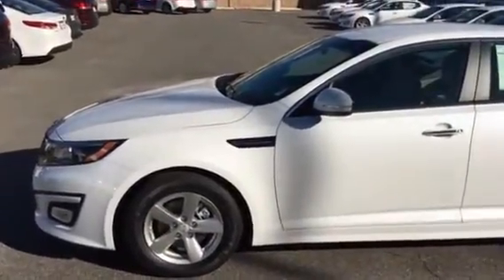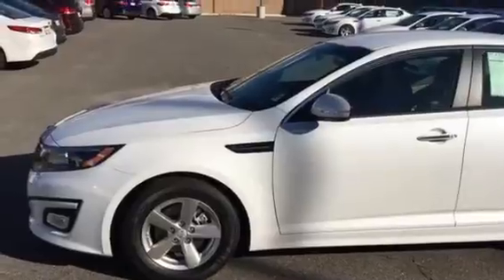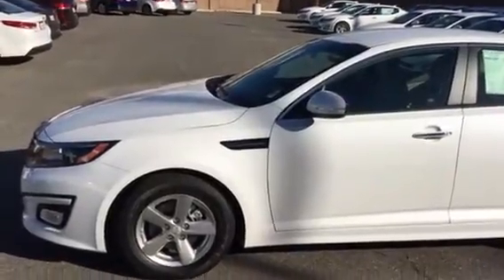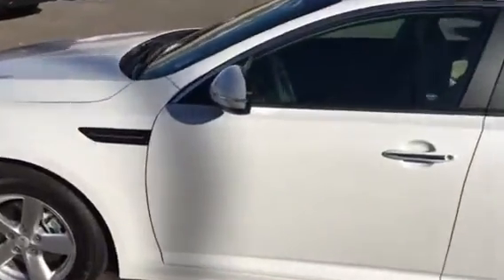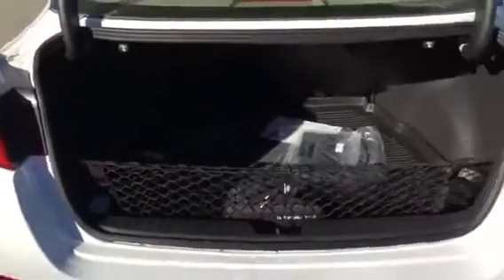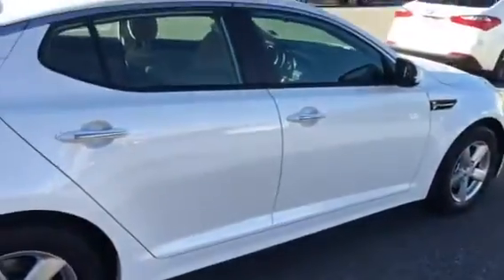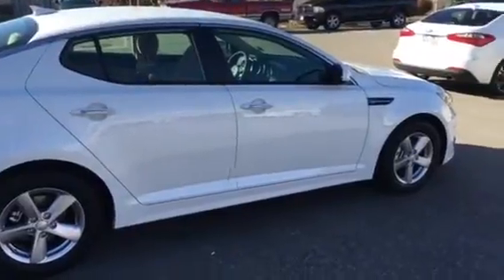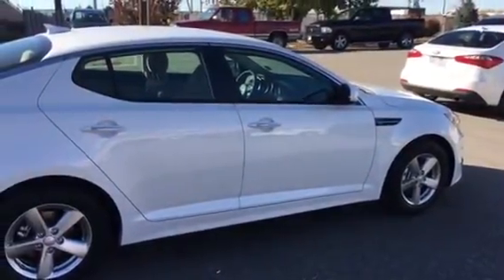Video for Patricia